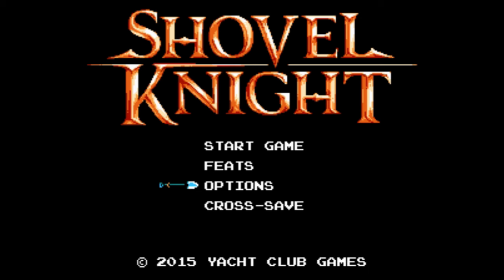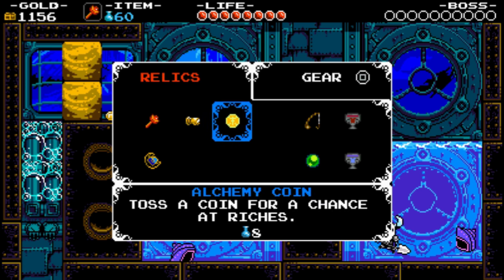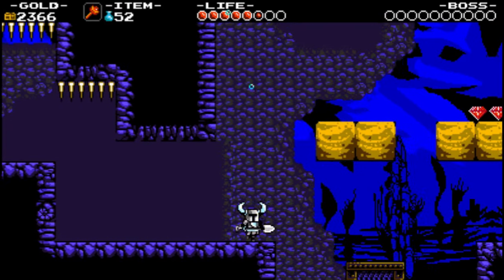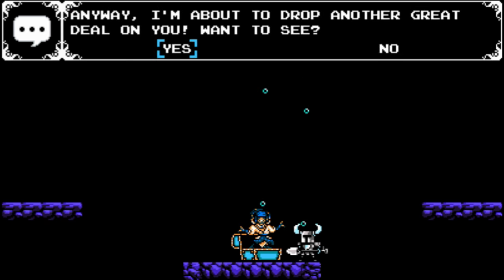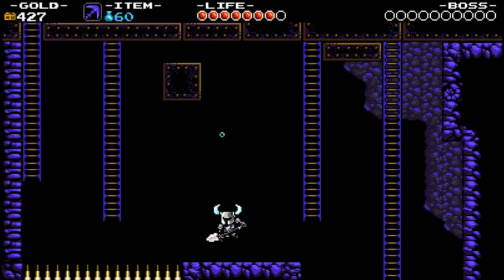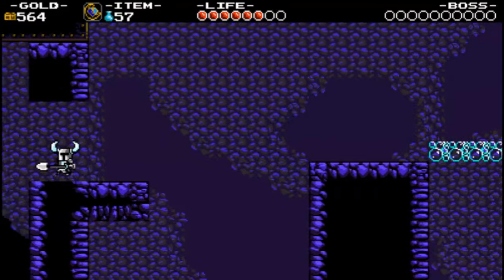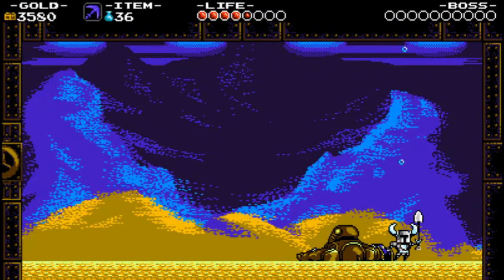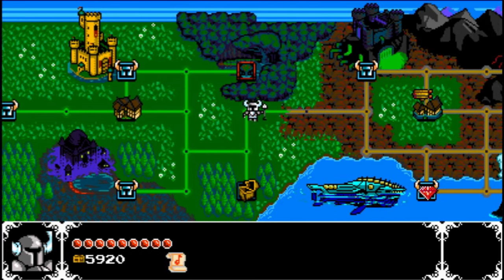Shovel Knight Vita Gameplay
Power's back!